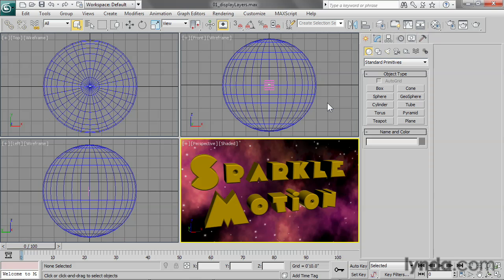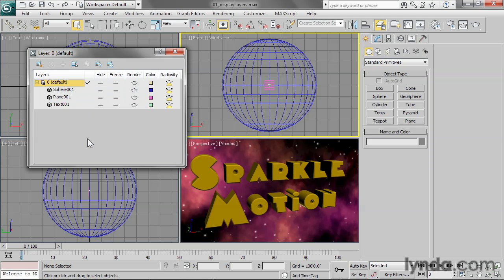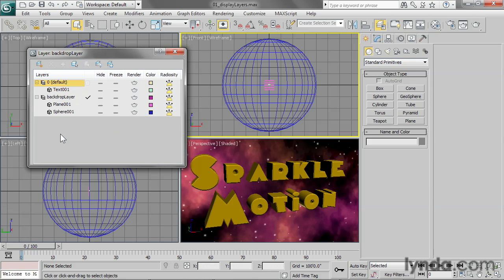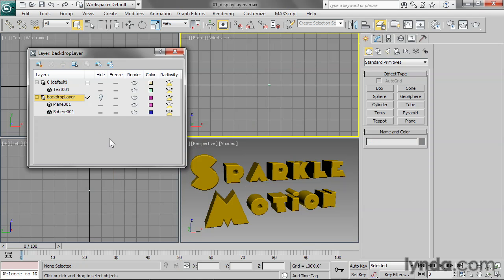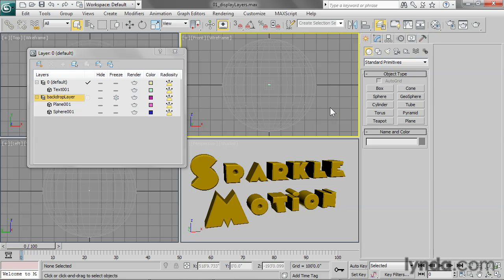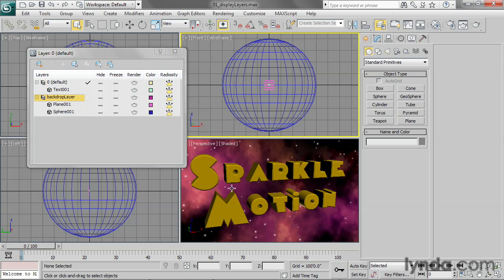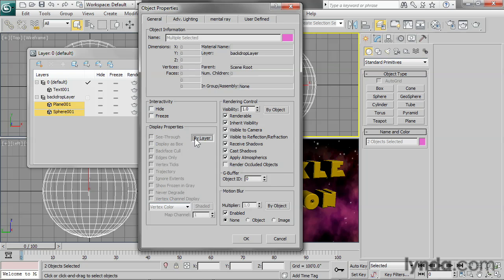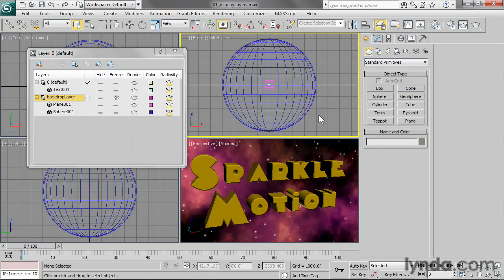104 3ds Max 2013 Essential Training